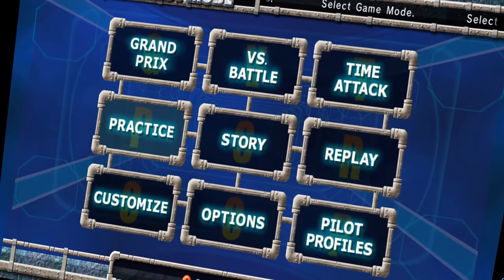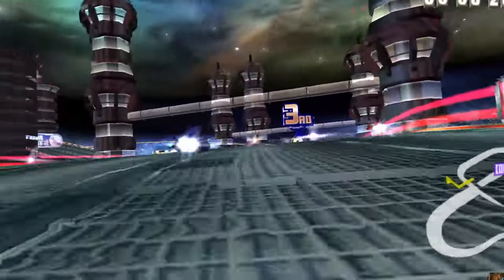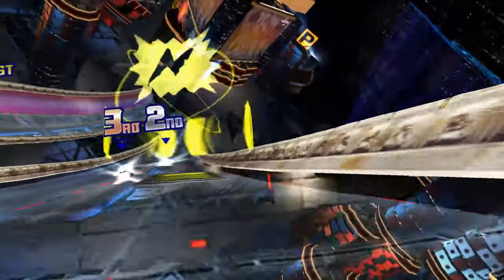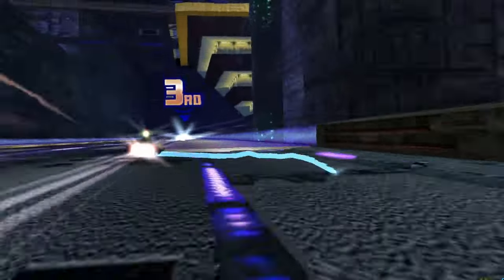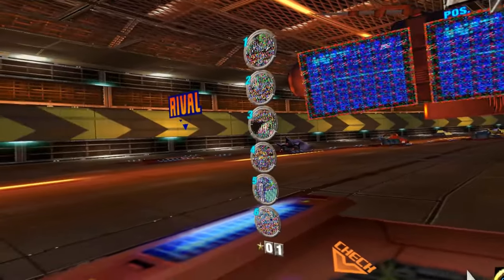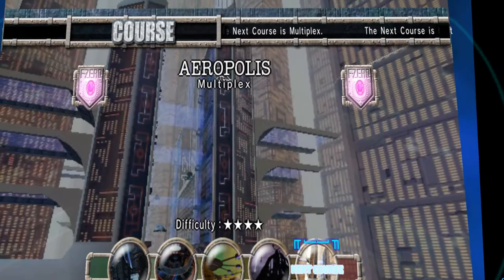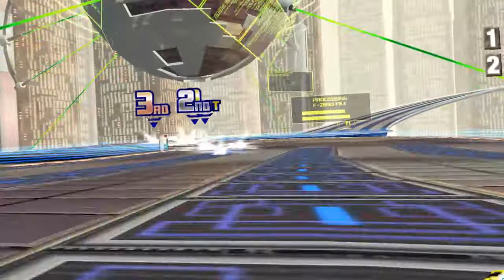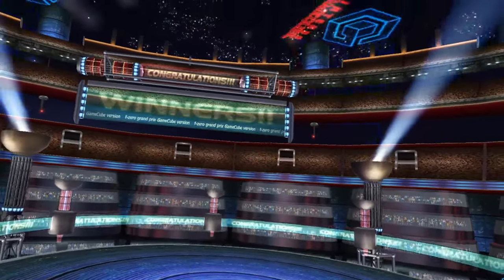Let's Play F-Zero GX VR - Ruby Cup Master Mode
Technically I've already done a video of this before but F-Zero 99 got me to go back, beat Very Hard Story Mode, and finally unlock every racer in F-Zero GX.  Since then I've been doing some Master Mode Grand Prixs to get the character movies, and I figured I'd try doing it in VR.

I've already done the Ruby Cup before but I figured since I'm doing commentary I might as well do it again.

0:00 Introduction
1:38 Mute City Twist Road
4:18 Casino Palace Split Oval
6:13 Sand Ocean Surface Slide
9:25 Lightning Loop Cross
12:15 Aeropolis Multiplex
16:00 Awards Ceremony
17:20 F-Zero TV Interview
18:26 Pilot Video and Outro